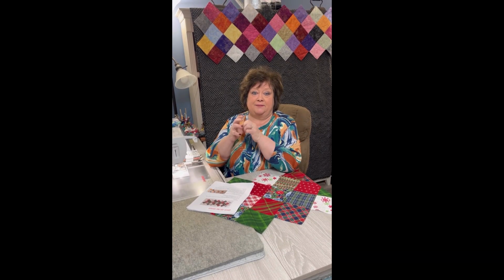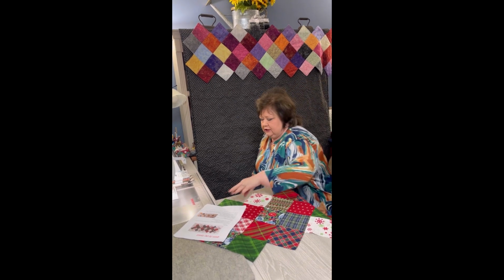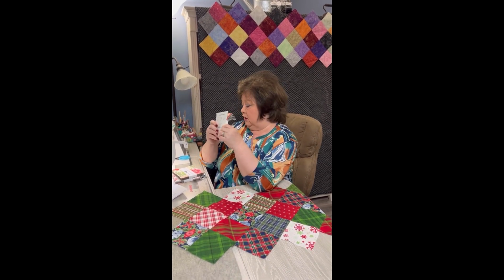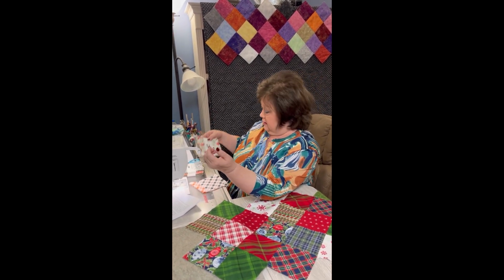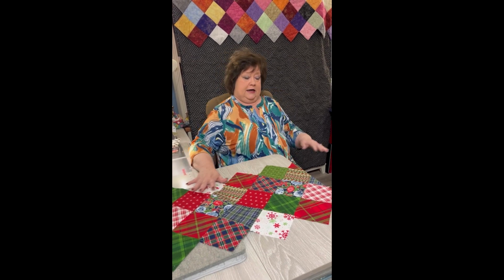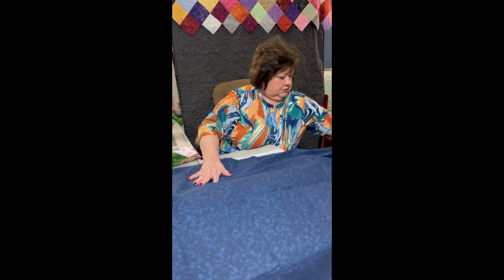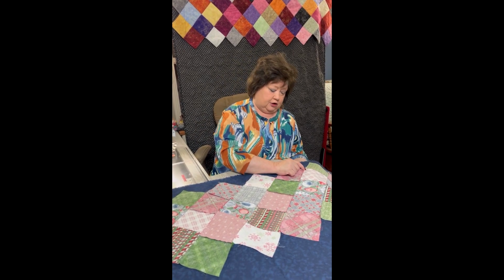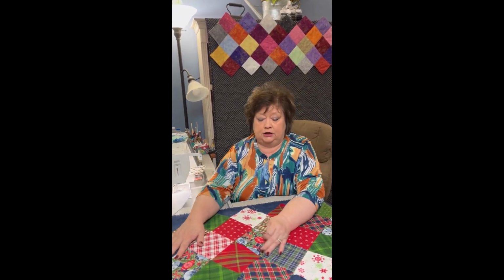How to make Holiday Table Runners (kit)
Jana explains how to make these cute holiday table runners! Just use your sewing machine!